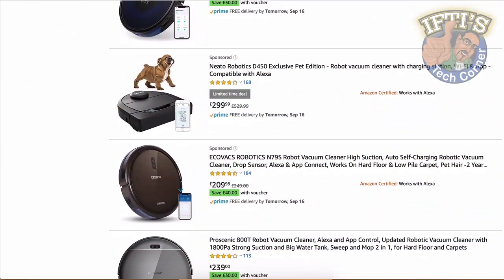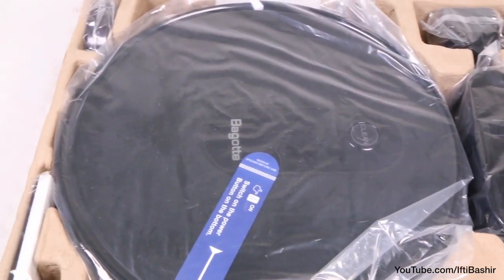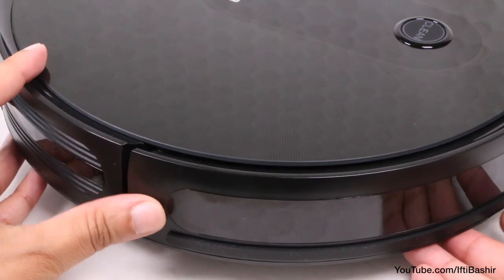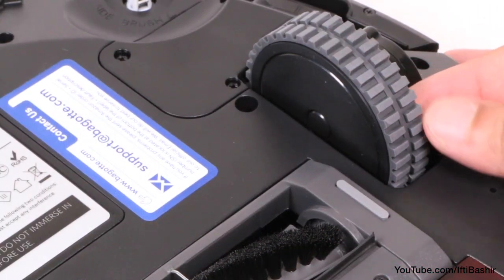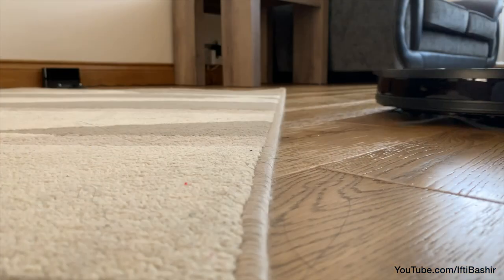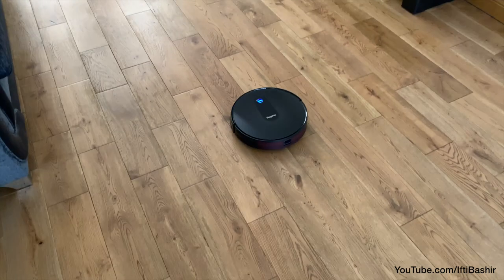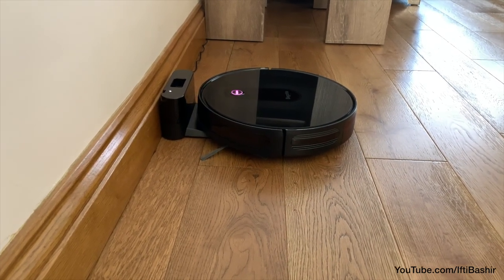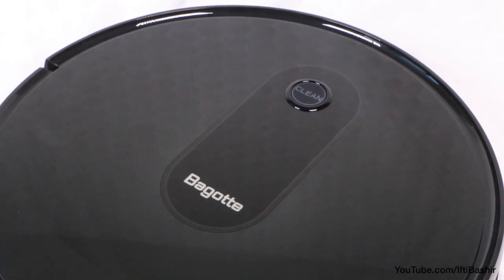Bagotte BG600 ‘Budget’ Robot Vacuum Cleaner/Hoover : REVIEW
Let the Bagotte BG600 robot vacuum cleaner hoover your living area without you needing to lift a finger!
How well does it work? Lets find out!